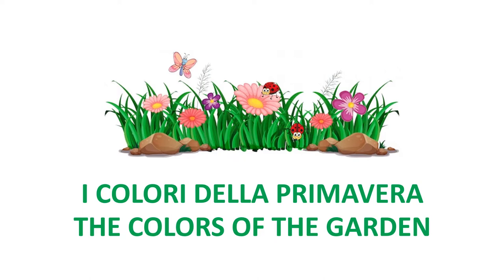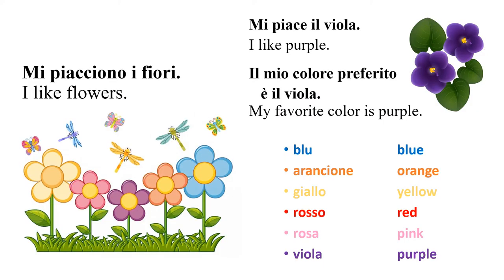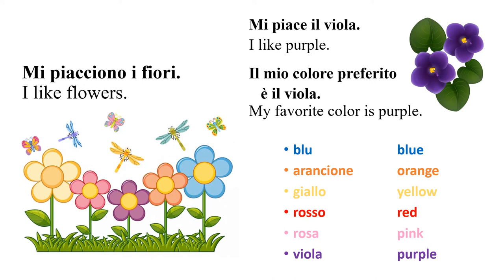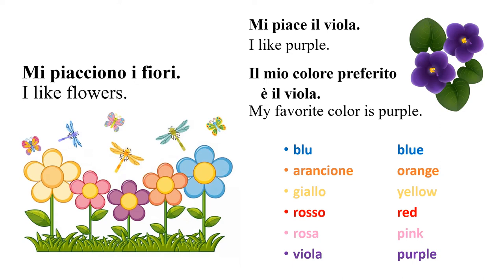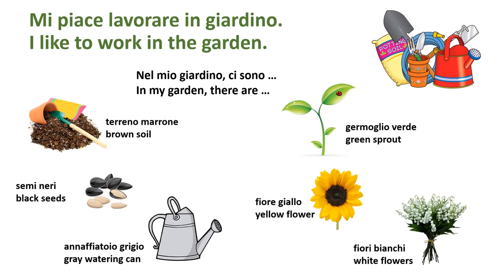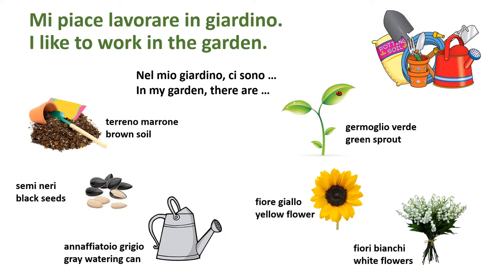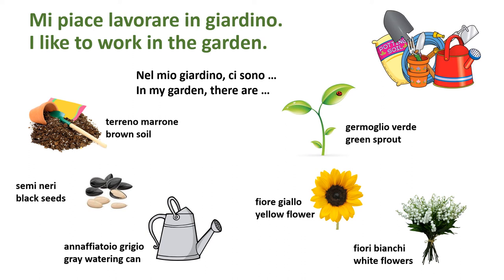colors of spring language lesson13441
Learn in Italian:  i Colori della Primavera – the Colors of Spring